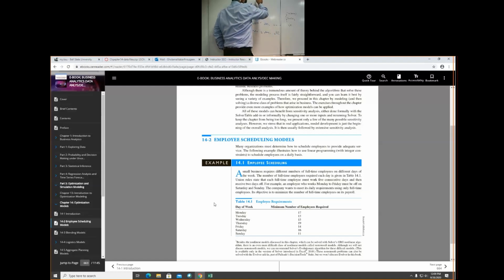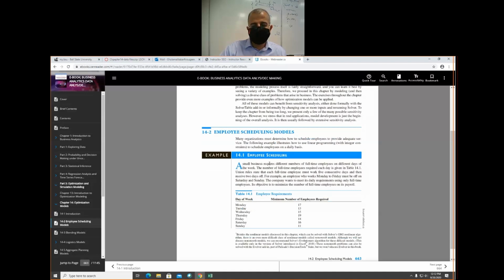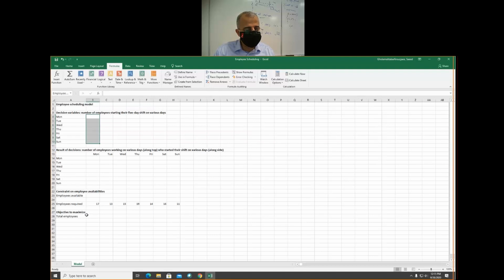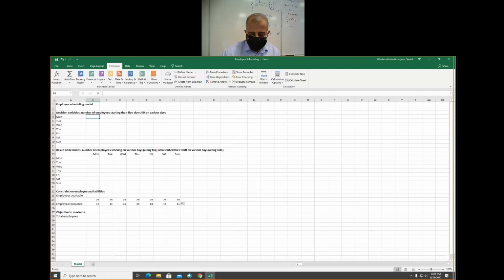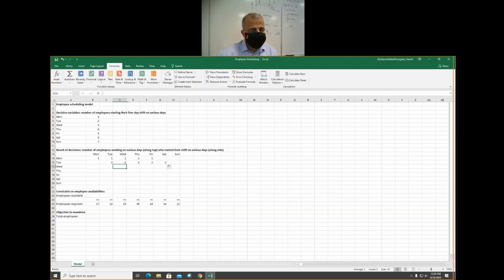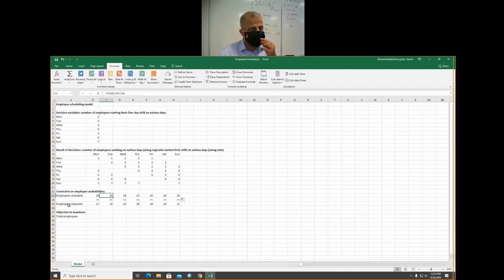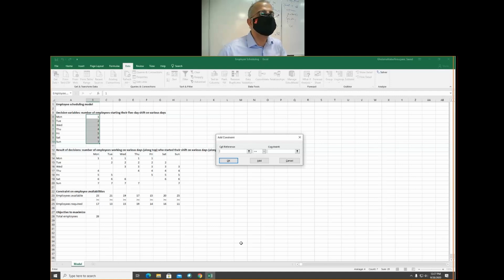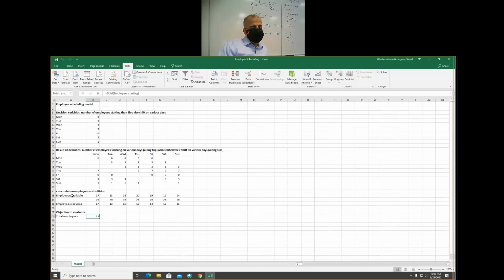Advanced Optimization & Sensitivity Analysis in Excel | Solver & Employee Scheduling Case Study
In this video, we take a deep dive into advanced spreadsheet optimization using Linear Programming (LP) in Excel. Learn how to build and analyze complex models, perform sensitivity analysis, and use tools like Solver and SolverTable to make data-driven decisions.

🔍 Key Topics Covered:

✔ Core Concepts of LP

Decision Variables, Objective Function, and Constraints
Feasible Region, Optimal Solution, and Infeasibility
Proportionality, Additivity, and Divisibility in LP models
✔ Sensitivity Analysis

Using Solver’s Sensitivity Report to analyze:
Objective coefficients
Right-hand side (RHS) constraints
Reduced Costs and Shadow Prices
Understanding allowable increases/decreases and their implications

✔ SolverTable Add-in
Performing what-if analysis on any input variable
Creating two-way data tables to visualize changes in optimal solutions
More flexible and intuitive than Solver’s built-in sensitivity tools
✔ Case Study: Multiperiod Production

Case Study: Employee Scheduling Problem
📌 Scenario: Each full-time employee works 5 consecutive days followed by 2 days off. The challenge is to meet daily staffing needs using the fewest employees possible.

📈 Why Watch?

Reference: Business Analytics
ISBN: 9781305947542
Author: Albright/Winston
Published by: Cengage